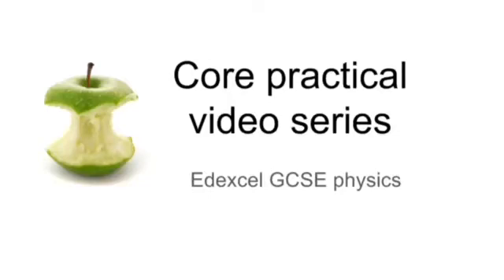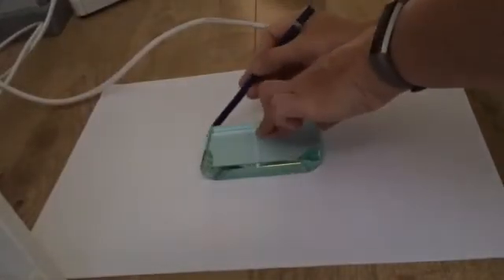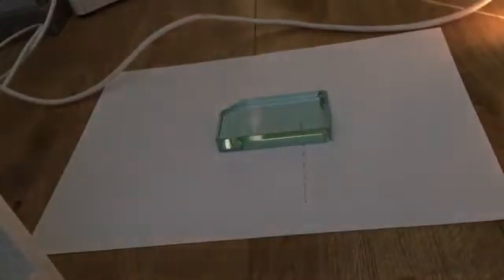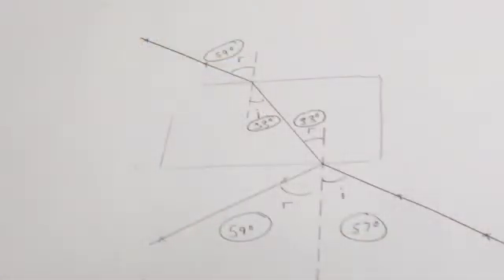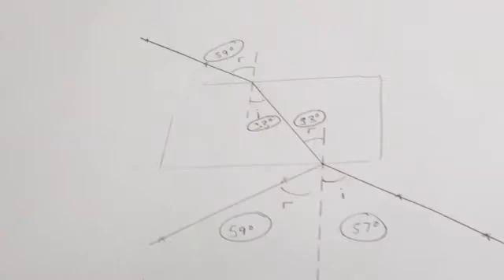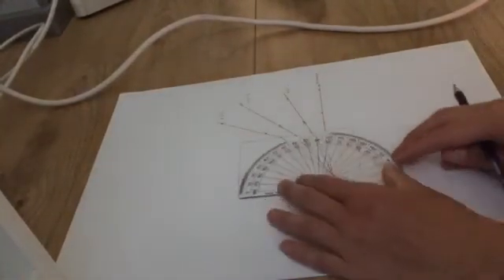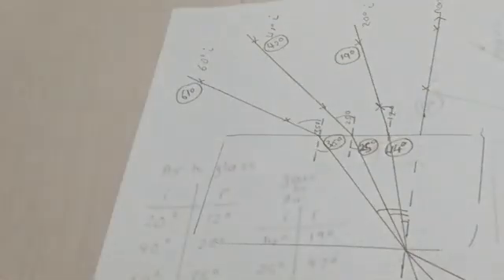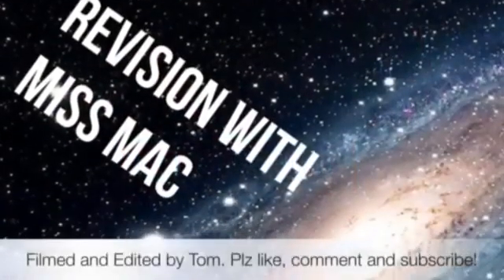Core practical 3 Refraction in a glass block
Edexcel GCSE physics core practical 3/8